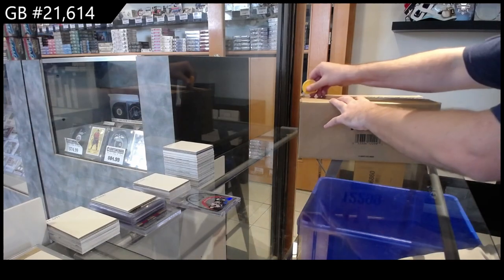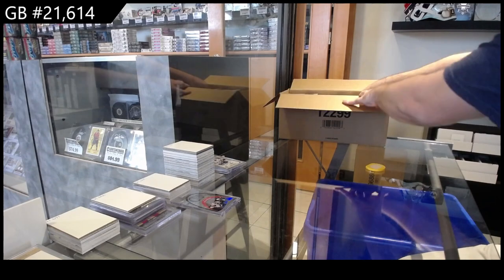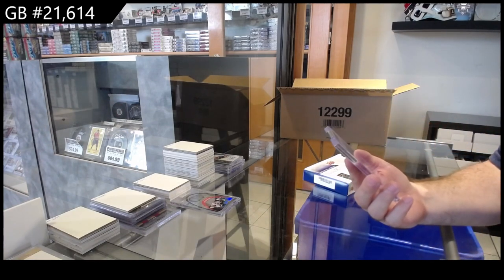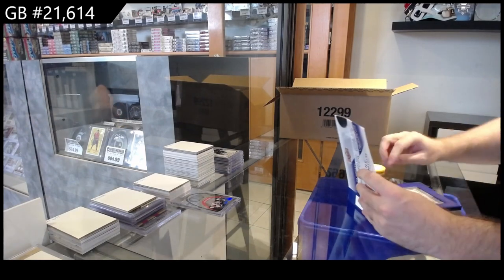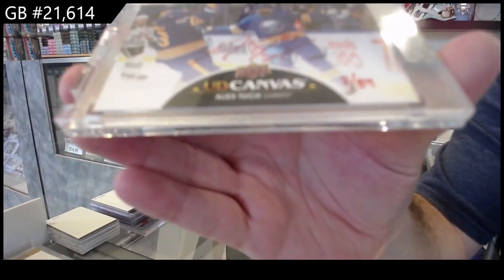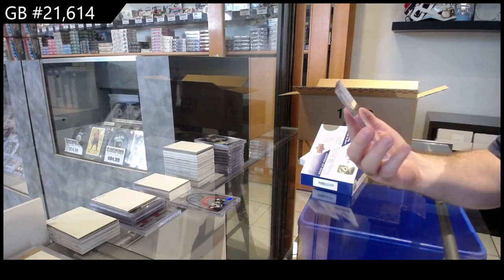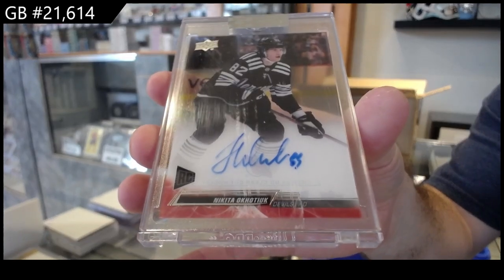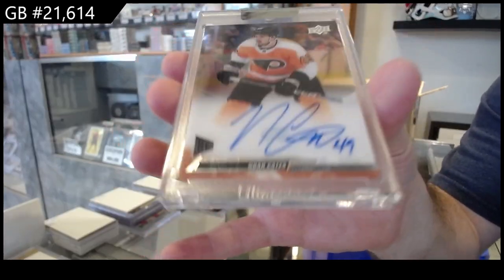2021-22 & 2022-23 Upper Deck Clear Cut Hockey 15 Box Case Break - CNC GB #21,614